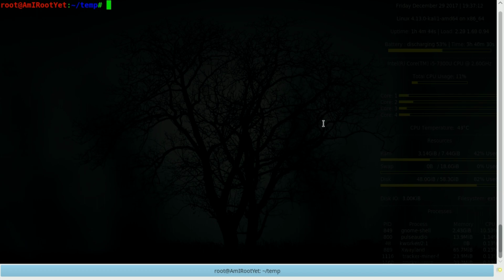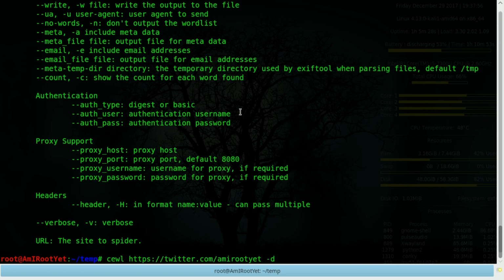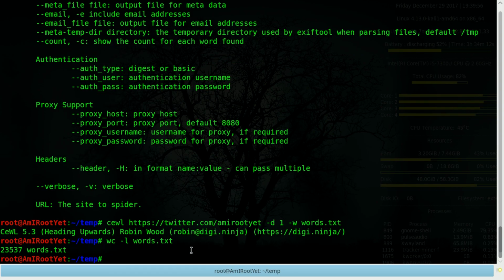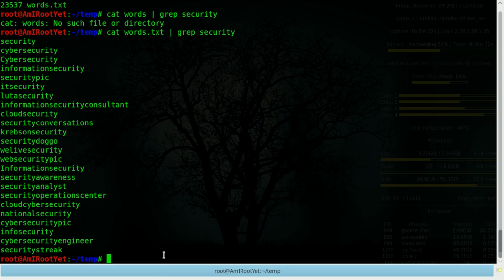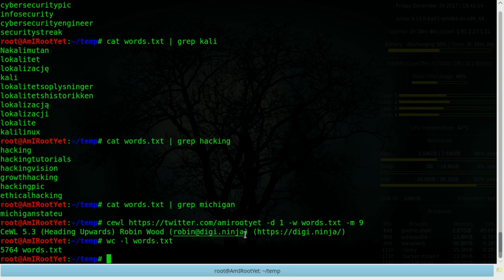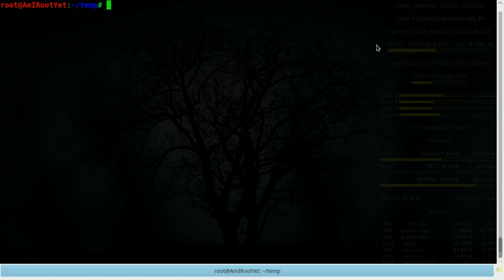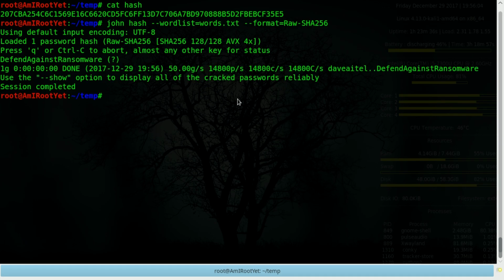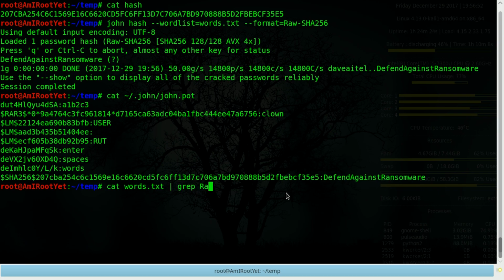CeWL - Custom Dictionary Generation - Kali Linux Tutorial - AmIRootYet - Pranshu Bajpai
CeWL is a Ruby script in Kali Linux that crawls a victim's webpage and returns a list of words that can be used to build an effective targeted password dictionary. This video explains how to use CeWL in Kali Linux.

-@AmIRootYet  (Pranshu Bajpai)